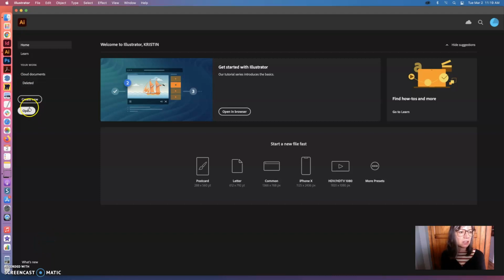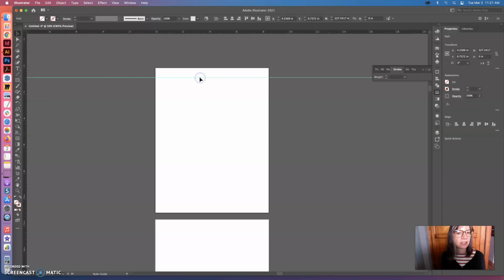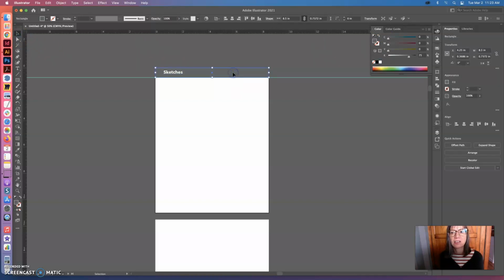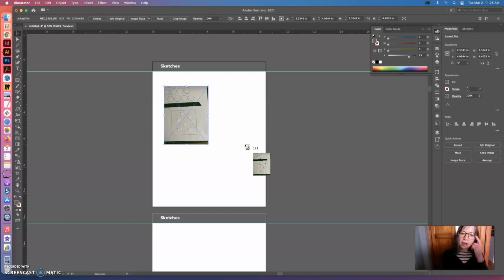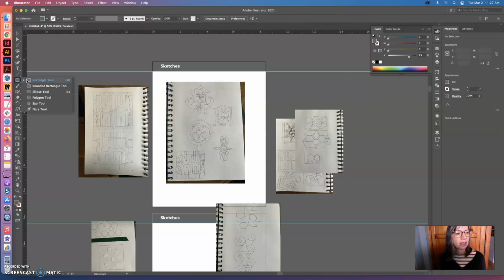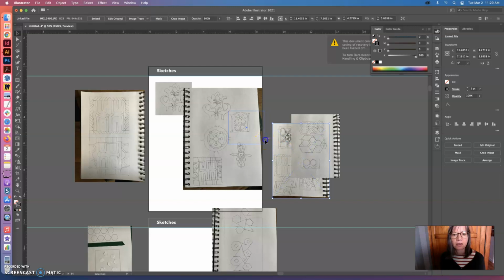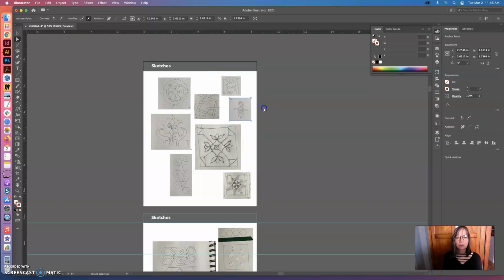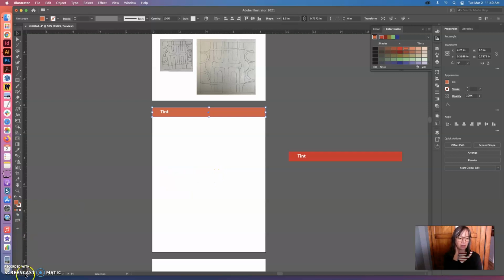6.2 Process Book in Illustrator